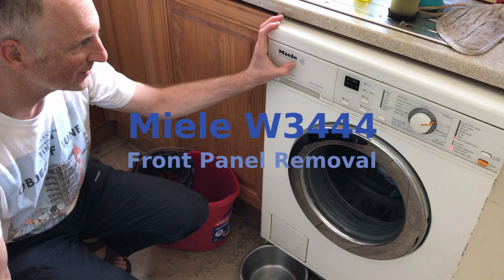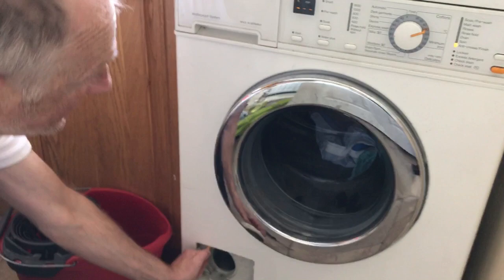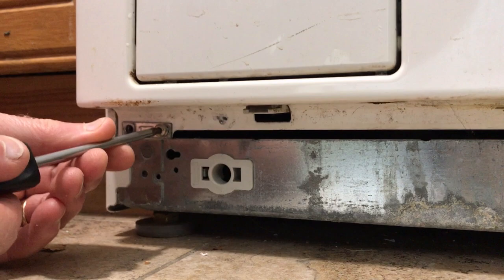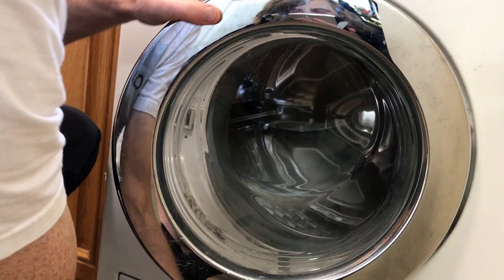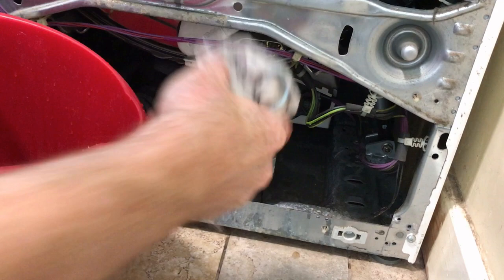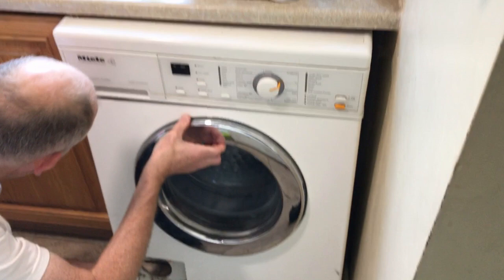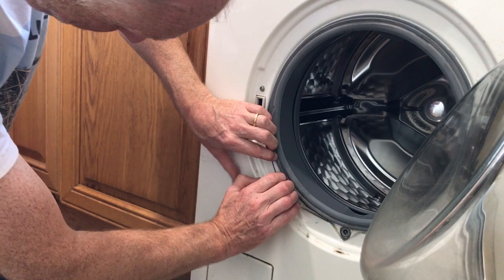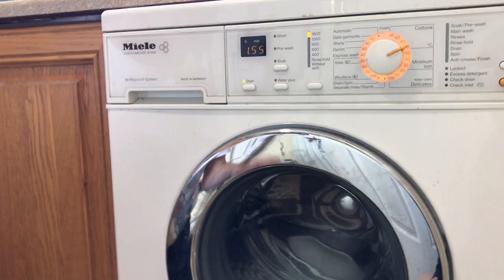Miele Honeycomb Washing Machine W3444 front panel removal to fix fault code caused by internal flood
I have this fabulous Miele which has lasted 15 years so far.  It has started leaking internally and so I've got used to taking the front of it to remove the water.  Maybe you'll find this useful, or suggest to me  what might be leaking and how to fix it.

I have made another video on this channel which shows where the leak comes from.

There is also a cameo appearance by the cameraman and a seal impression